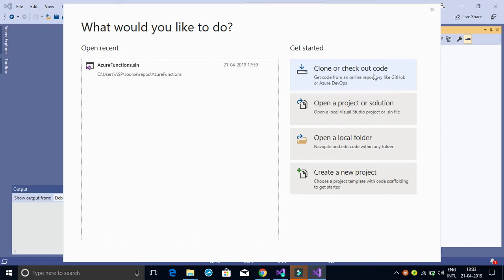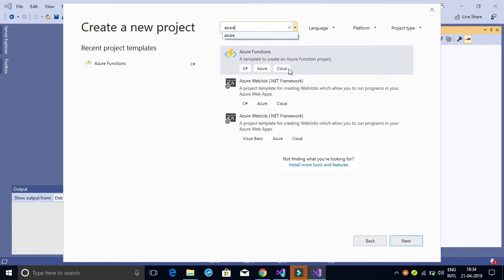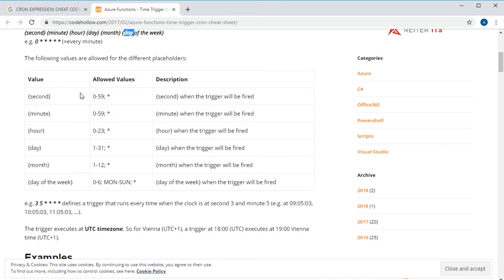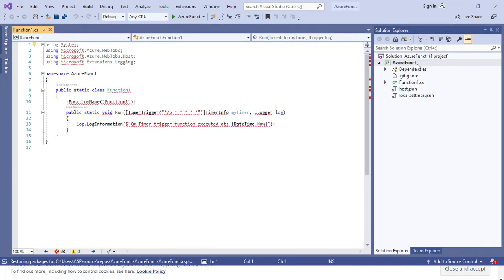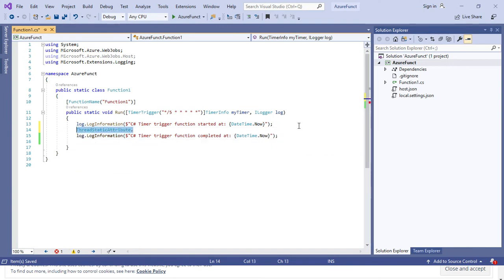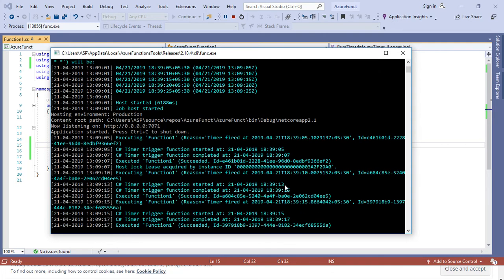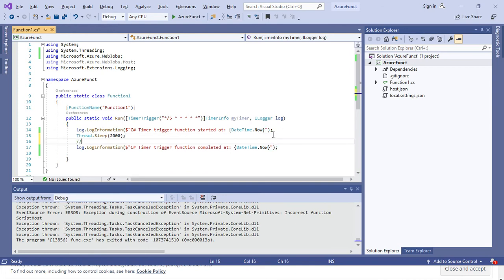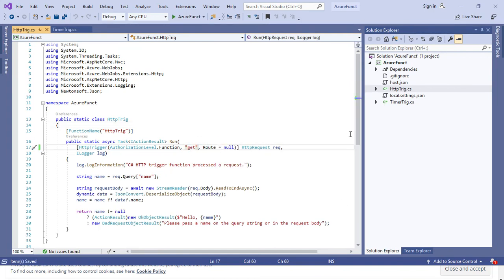Part 2 : TimerTrigger Azure Function in C# (English)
Part 2 : Azure function tutorial using c# in English